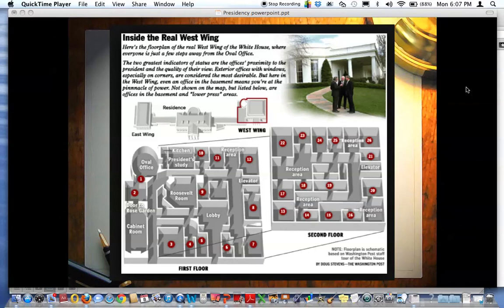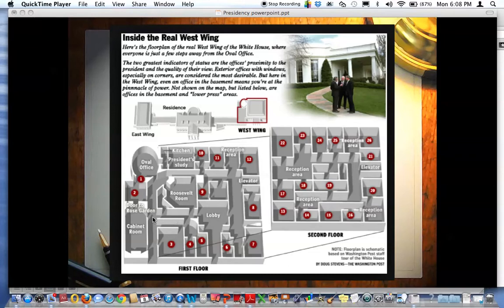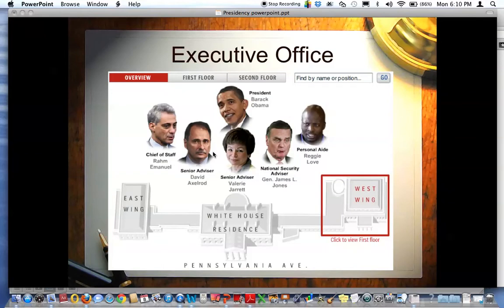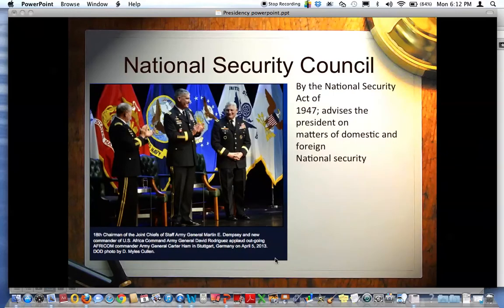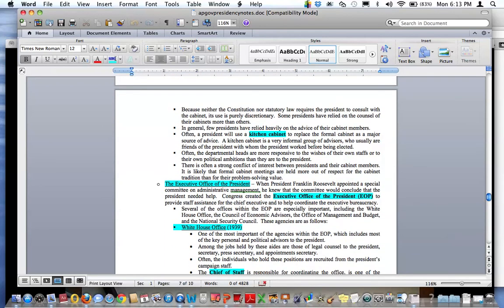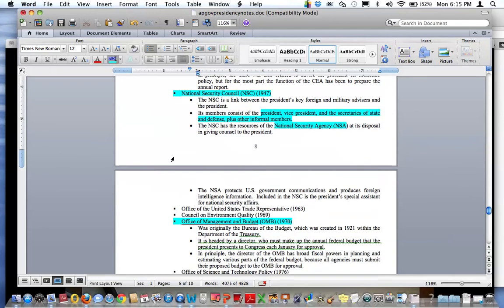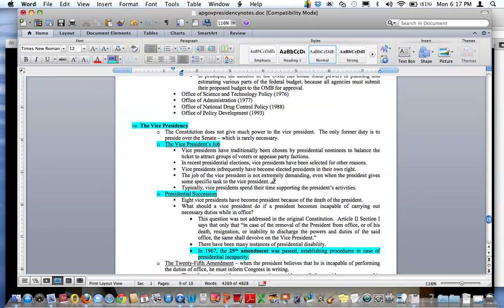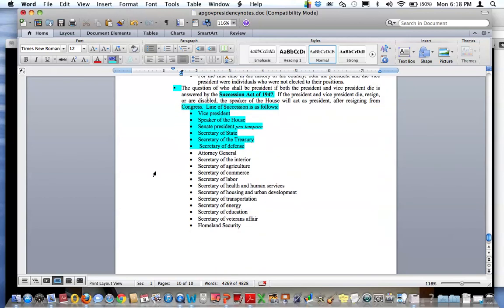Presidency Review part 2